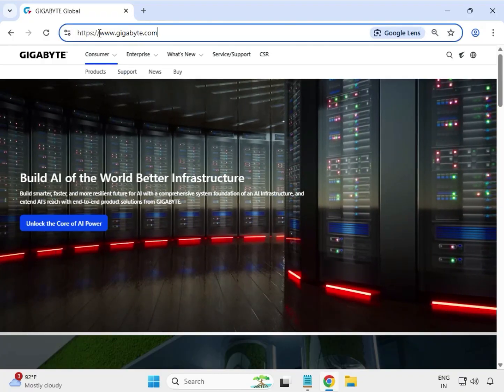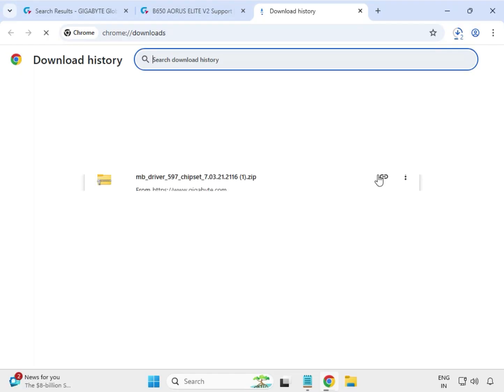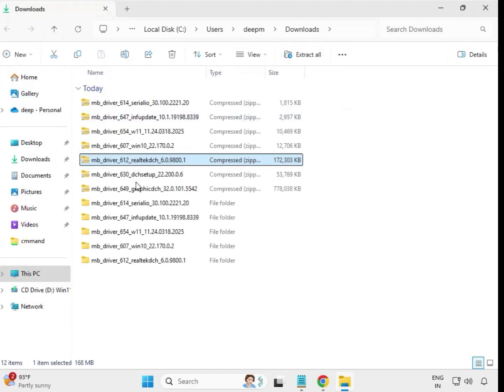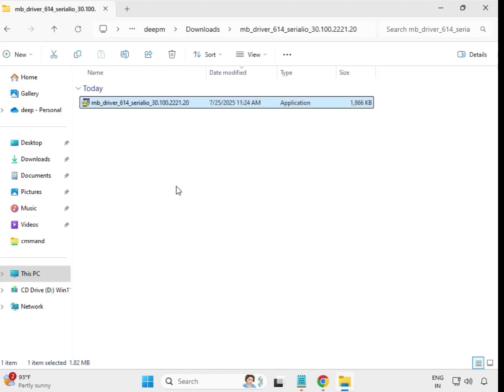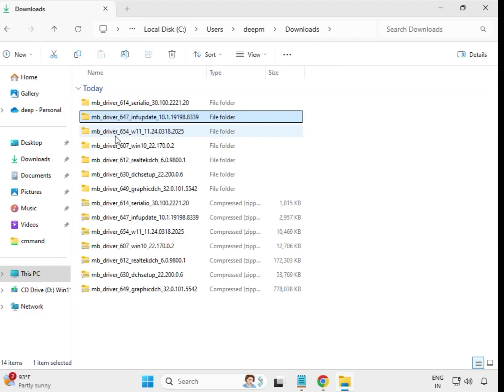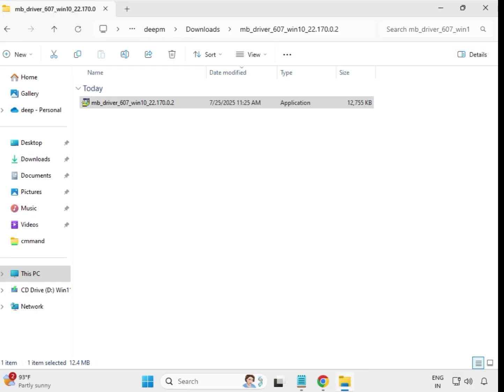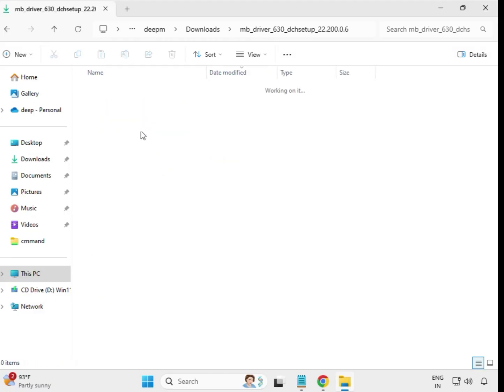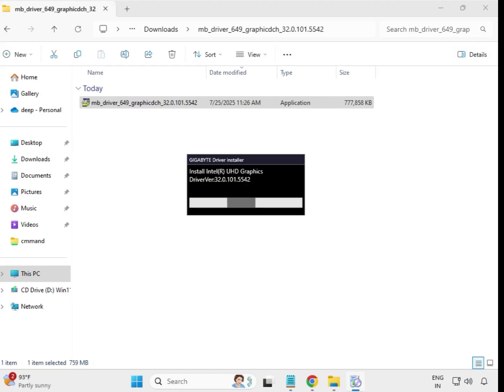Download & Install Drivers for Gigabyte B650 AORUS ELITE V2 (Windows 10/11)